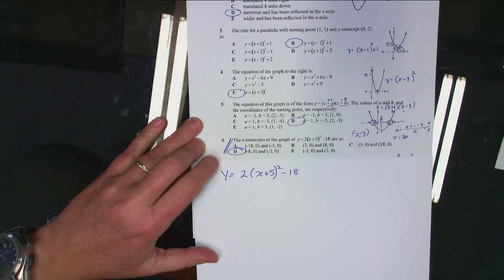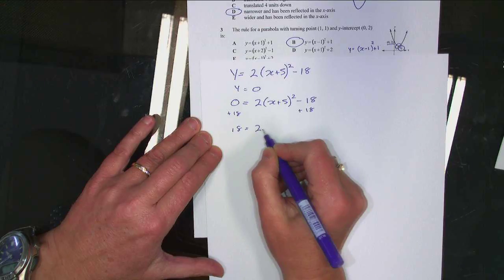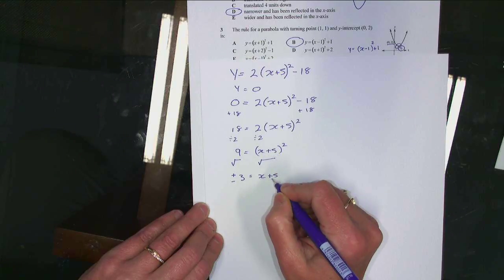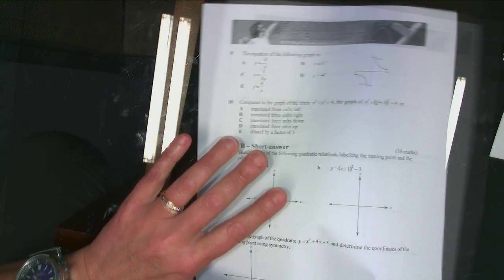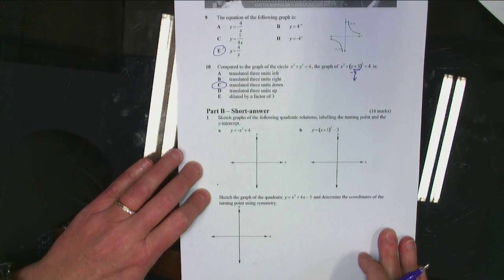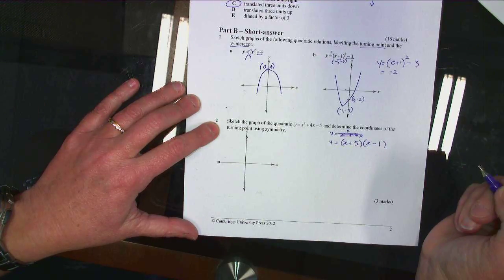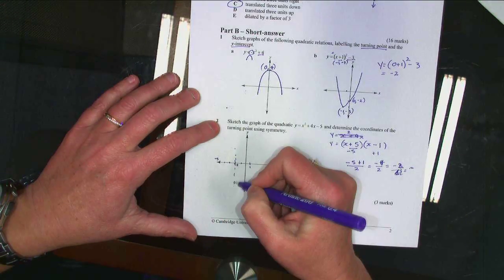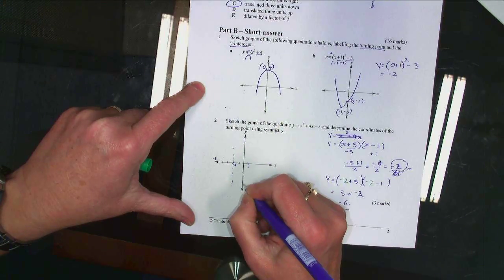Revision sheet 1 video 2